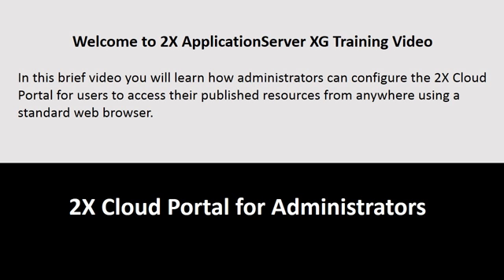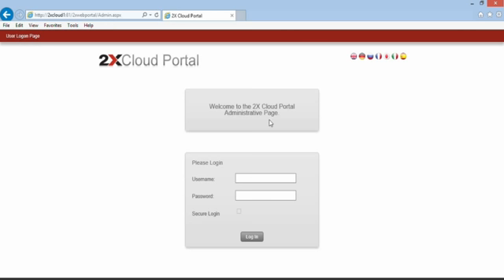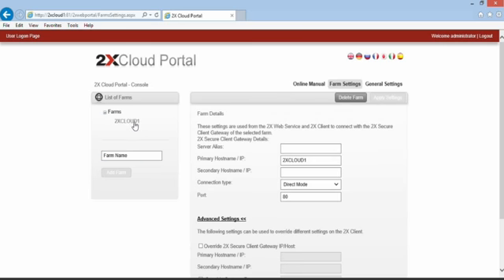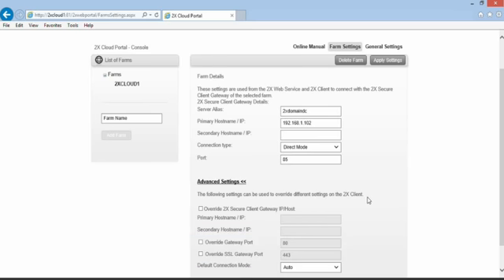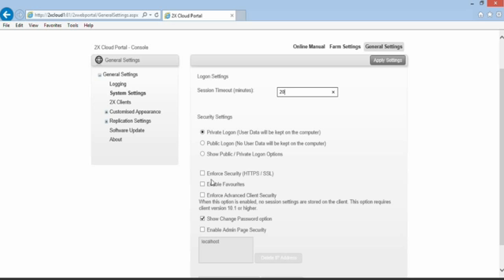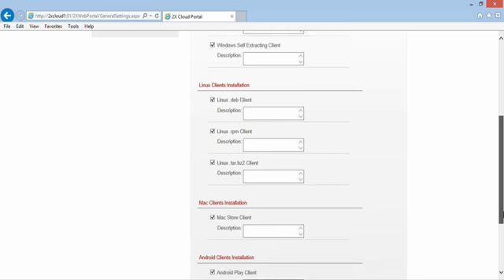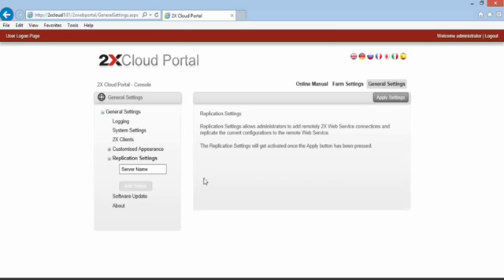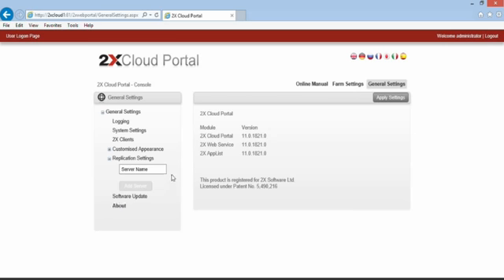2X Software Overview LinkedIn 3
تحميل برنامج السحابة الخاصة 2 أكس